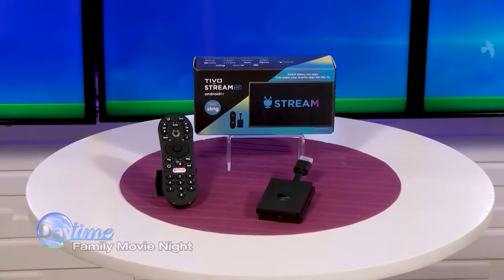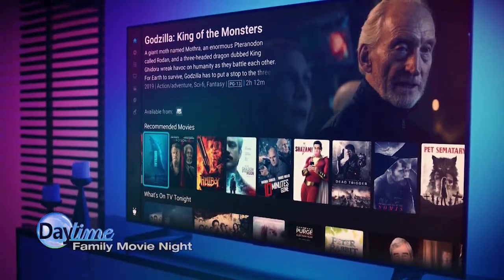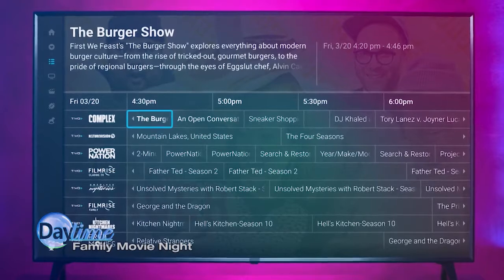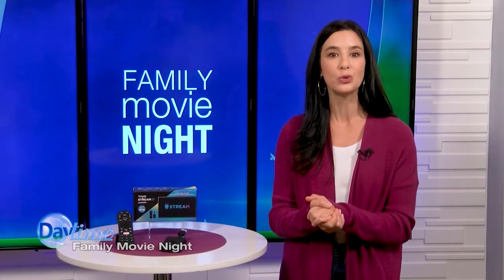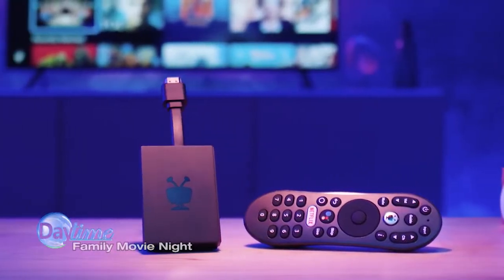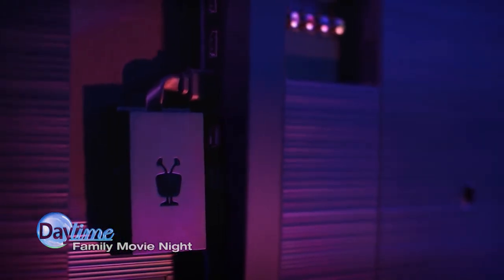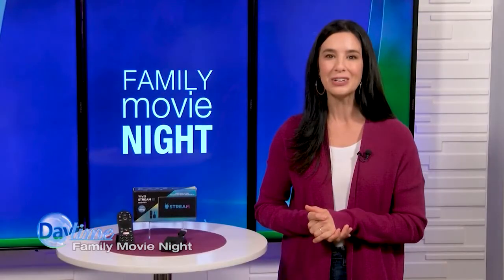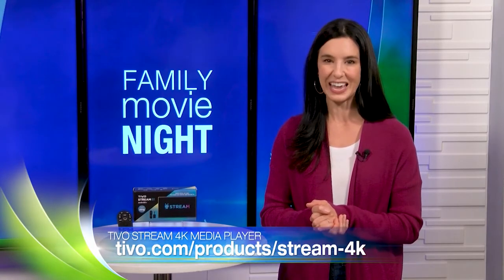TiVo Family Movie Night on Daytime